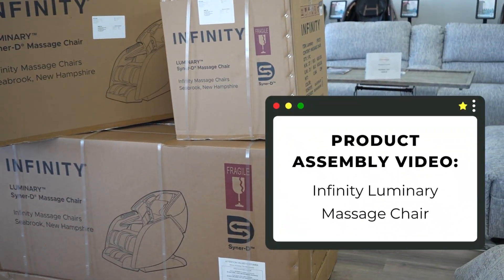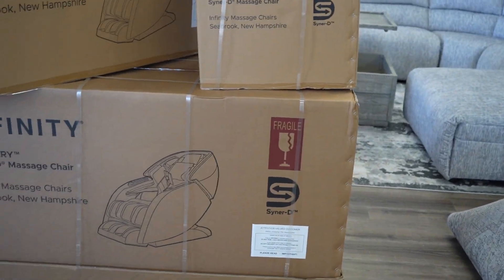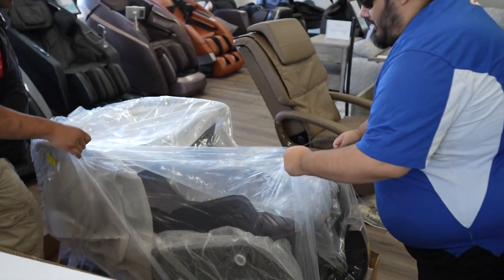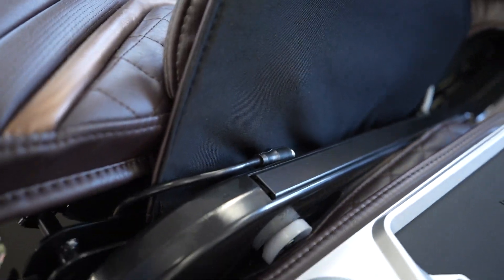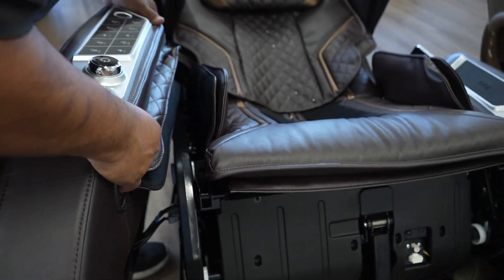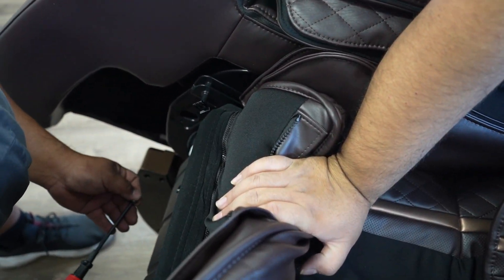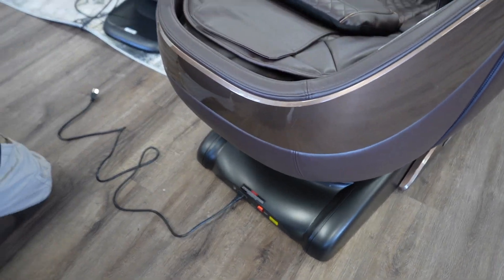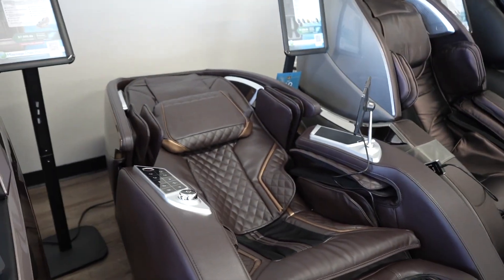Infinity Luminary Syner-D Assembly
Adam from Massage Chair Planet gives a complete overview of the assembly of the Infinity Luminary Syner-D massage chair.
For more information on this massage chair or to browse the latest models please visit massagechairplanet.com.